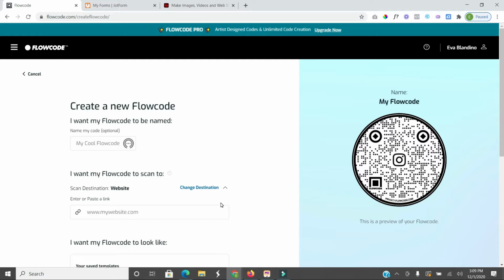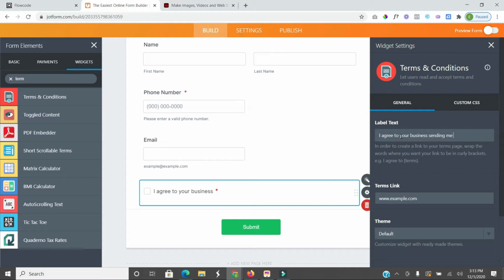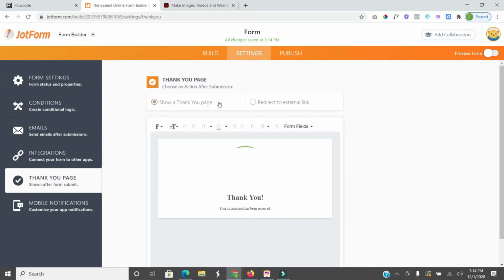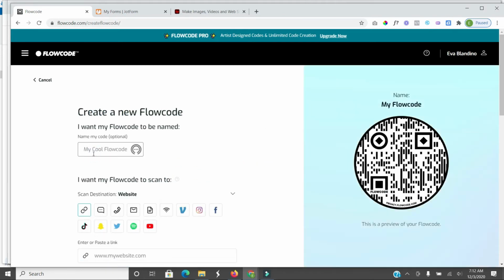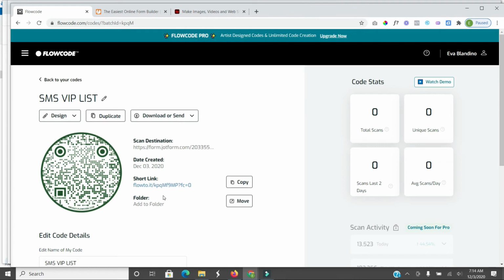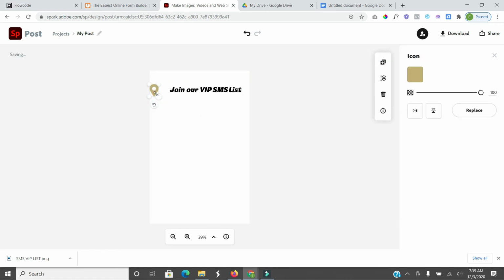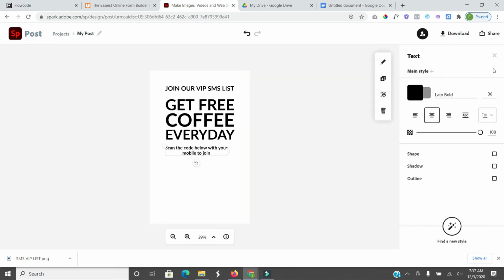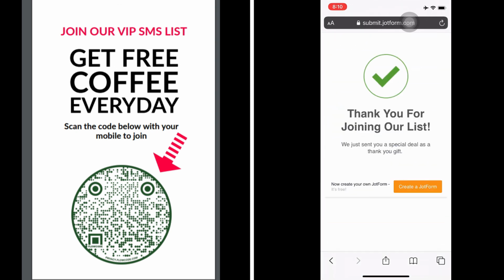Grow Your SMS List With These 3 Free Tools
SMS Marketing is a powerful channel to stay in touch with your customers and leads. Best of all - SMS is direct channel. If executed correctly, it can greatly increase the lifetime value of your customers and drive conversions.

It may sound complicated, but building an SMS list can be done in under 15 minutes totally free.

Watch this video to learn how to:

✅Build a form to properly (and legally) get customers to sign up for your SMS list.
✅Easily design a QR code
✅Connect your QR code to your opt in form
✅Design a fast and easy visual aid to prompt customers to get your SMS messages.

Building Your Form (00:50-06:00)

When building a form to build your SMS list, the less questions and fields for your customers to fill out, the better. You want this process to be frictionless for them. The only fields you truly need at this point are: (1)name (2) mobile phone number (3) email and (4) a confirmation step.

Creating Your QR Code (06:06)

With contactless, zero touch experiences growing more and more in today’s social distancing world, QR codes are also growing in popularity. These can be easily scanned with a mobile device’s camera and quickly takes you to a predetermined destination.

Design A Visual Aid To Grow Your List (08:22)

In this step, you get an over the shoulder look at how to quickly design a flyer to use to prompt your customers to opt in to your list. However, your QR code can be added to other marketing pieces throughout your business.

Demo: (13:52)
Watch how this all comes together to create an easy opt in experience for your customers.

Dominate Local Marketing Solutions specializes in digital marketing automation.